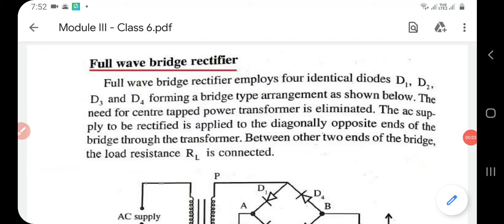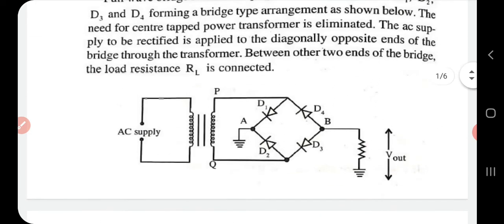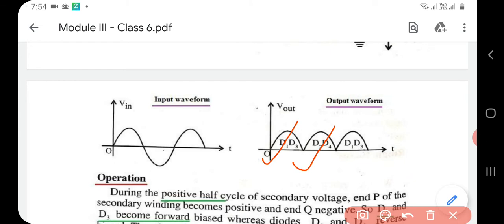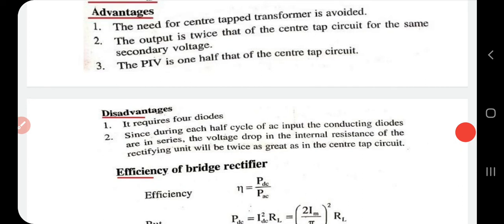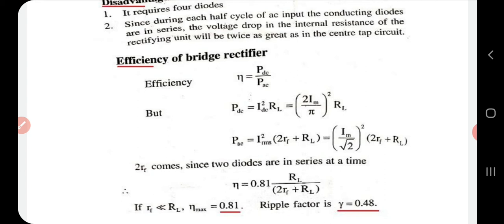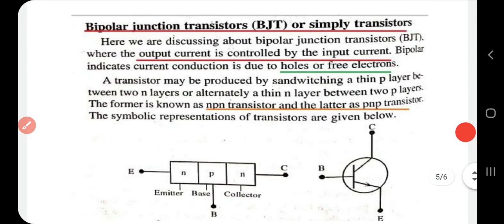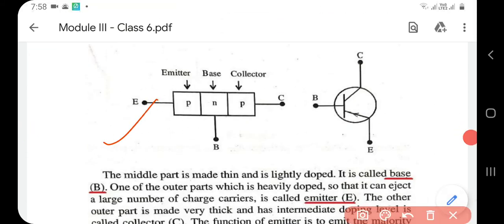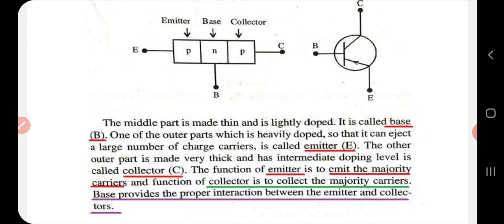Module III - Class 6